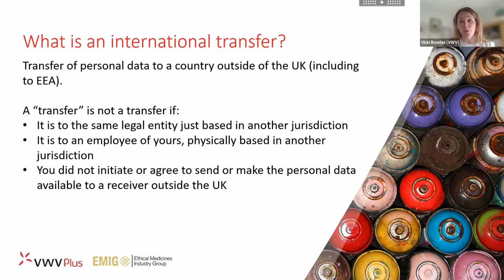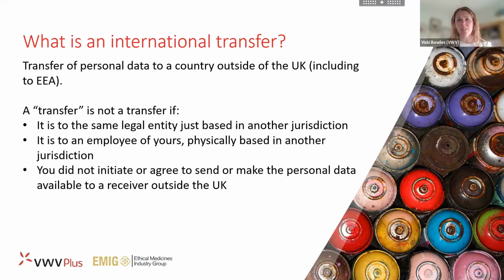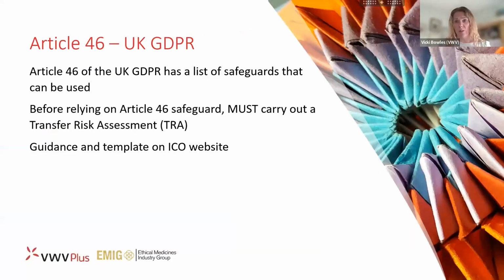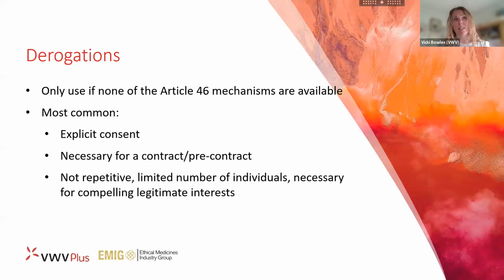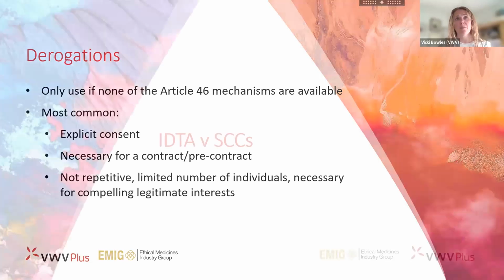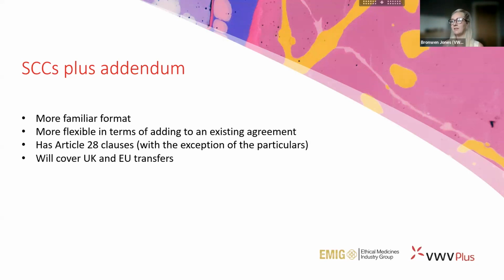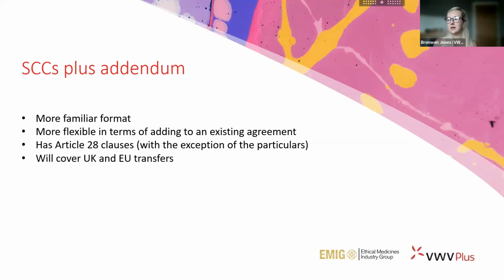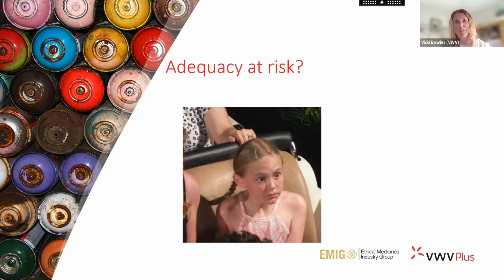International Data Transfers - Navigating the UK Regime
International transfers of personal data have always been complex, but post-Brexit, Schrems II, and the new IDTAs have meant that navigating this area has become more difficult. In this compliance webinar, Vicki Bowles and Bronwen Jones within the Data Protection team at the law firm, VWV, will take you through the transfer process, with practical tips on how to comply without making the process unnecessarily burdensome.

We will be covering: What constitutes an international transfer – what does the term ‘transfer’ mean, and what effect does the controller-processor relationship have on this.

What safeguards are available.

The difference between standard contractual clauses and the IDTA, and the advantages of each depending upon your circumstances.

An update on the Data Protection and Digital Information Bill and the current thinking on the UK’s adequacy decision.